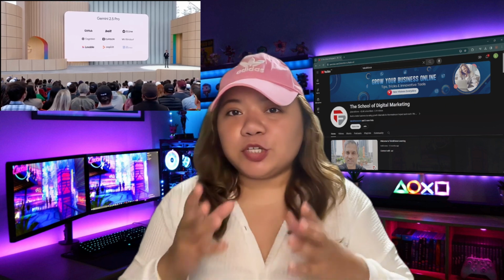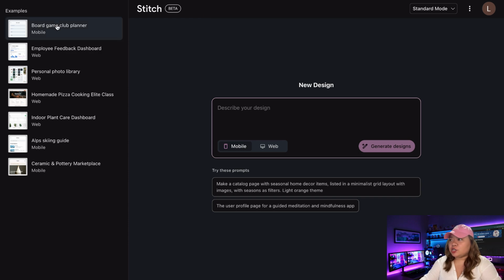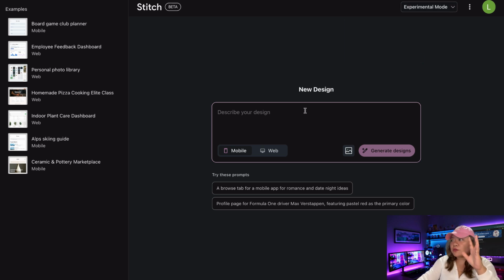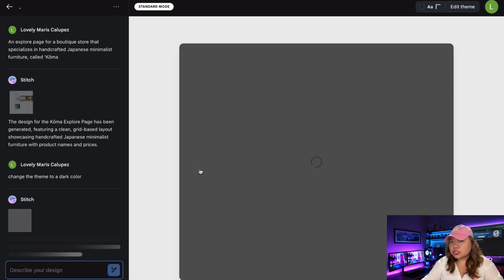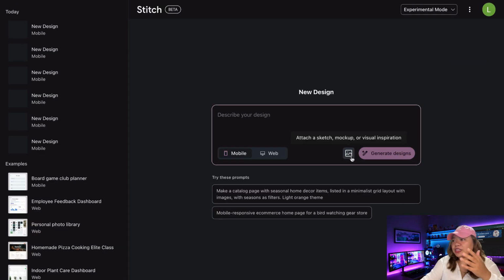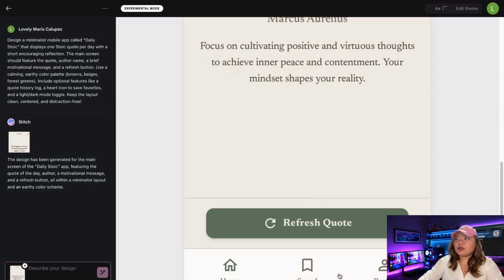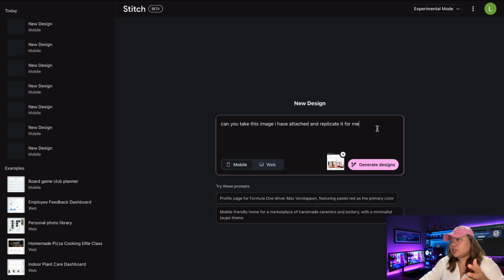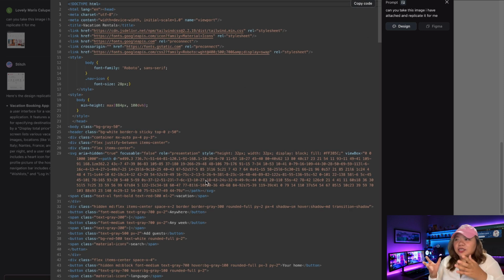Google Stitch: Build Apps in 1 Click - FREE!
In this video, I'll be telling you about the new Google Stitch AI Designer which is a new Gemini 2.5 Pro based fully free Gemini 2.5 Based UI Designer tool that can generate crazy designs in literal seconds. Built with Google DeepMind’s Gemini models, this tool is an absolute must-try for designers, developers, and founders alike! Let's dive in.